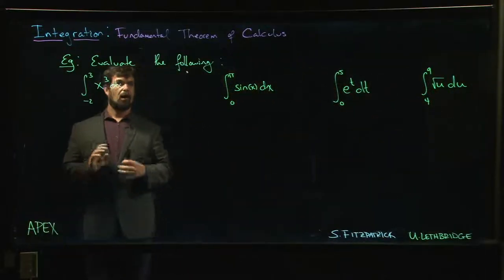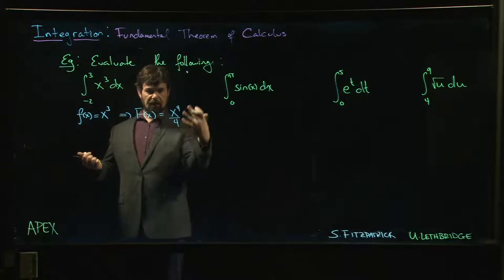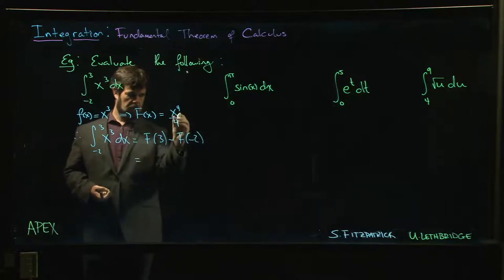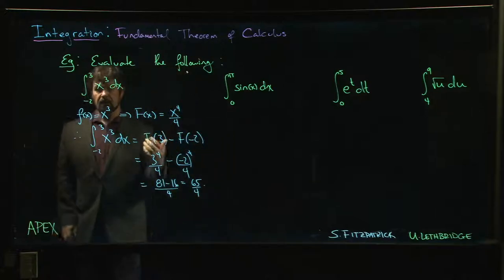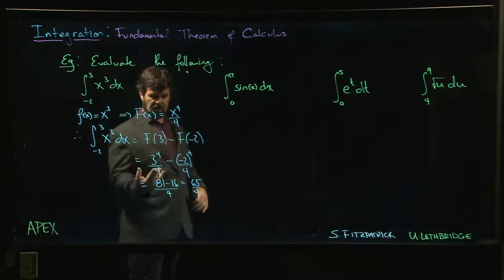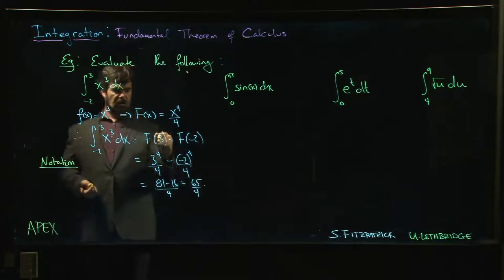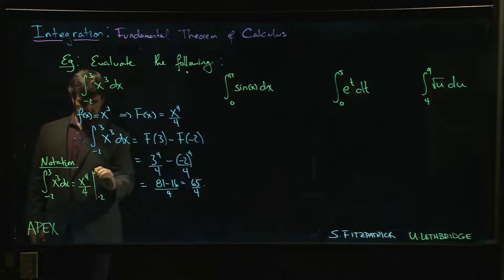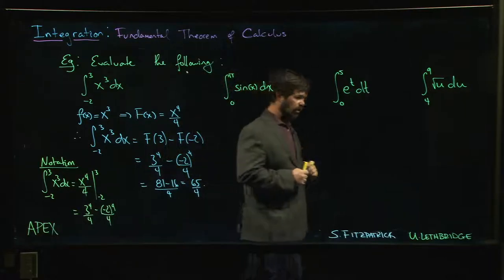Integration: FTC - 07. Example